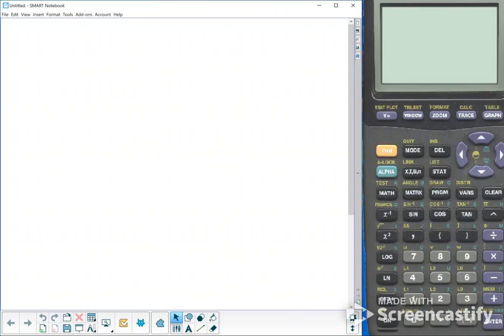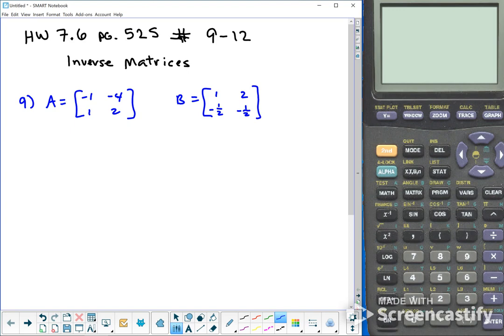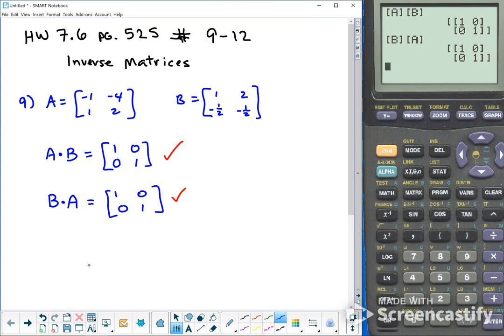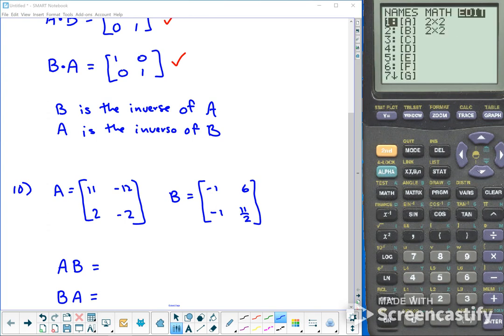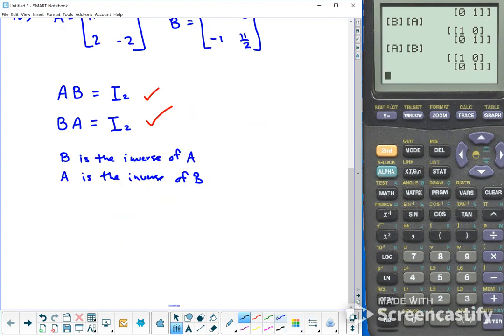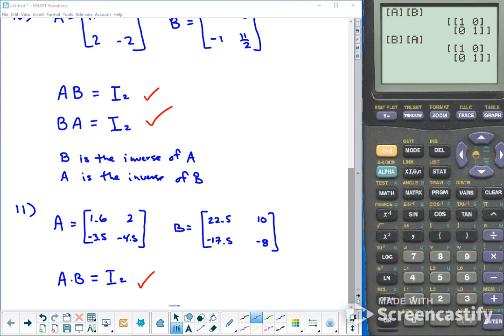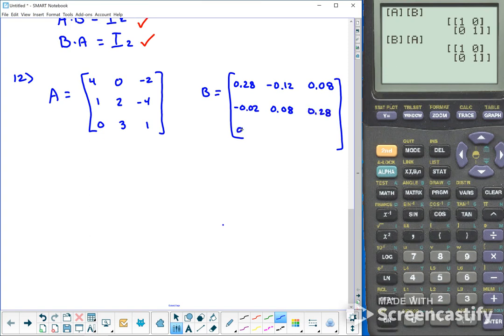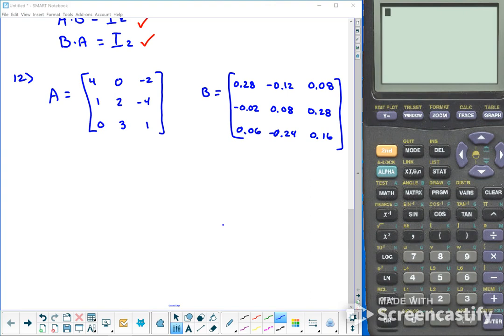HW 7.6 pg.525 #9-12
Pre-Calculus homework
-Verifying two matrices are inverses of one another